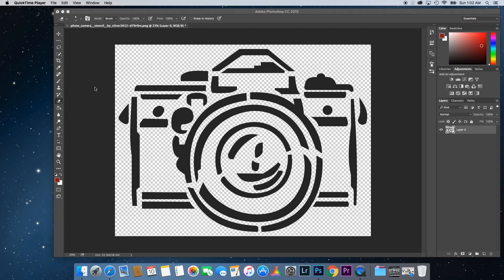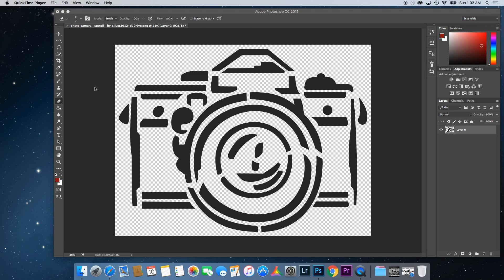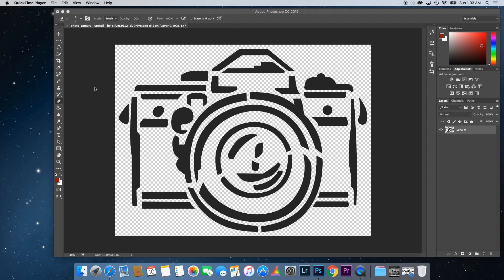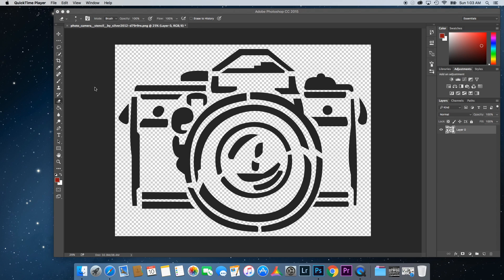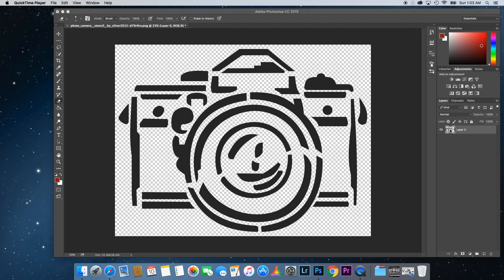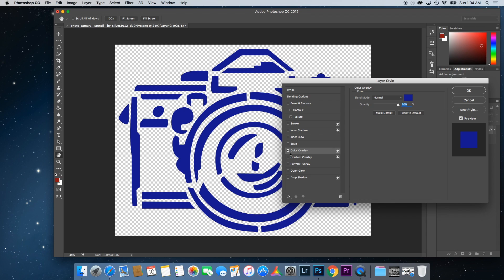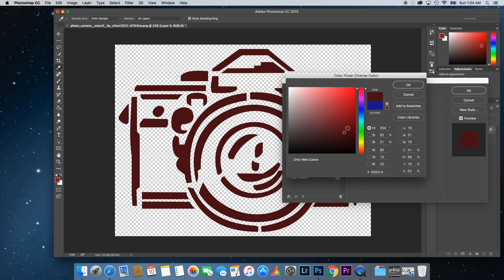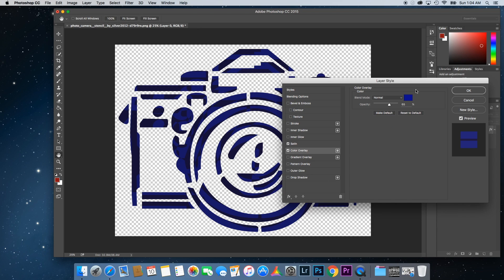Change png image color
Quickly change the color of a PNG image in photoshop. Many times you may need to change the color of a png image you have created. this is a quick video that will show you a fast and easy way to accomplish this. If this video helped you hit like.